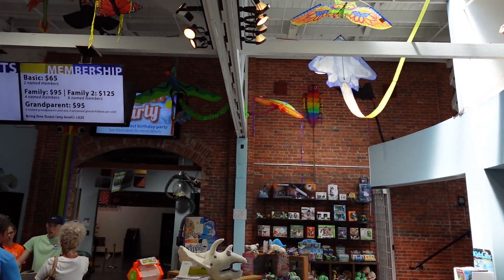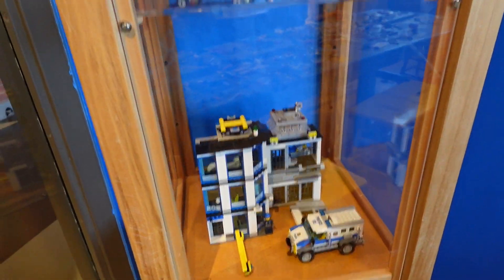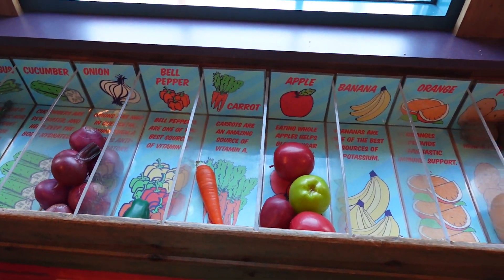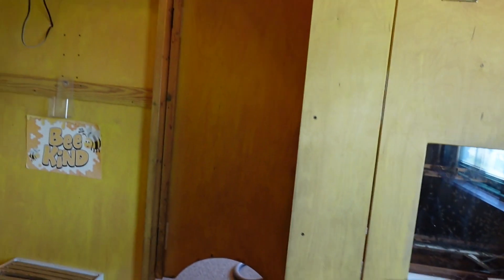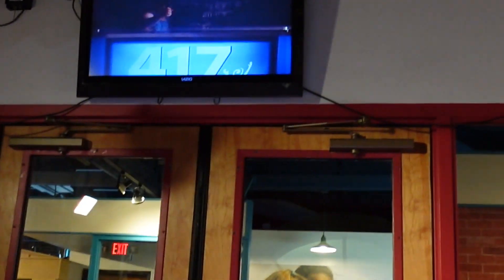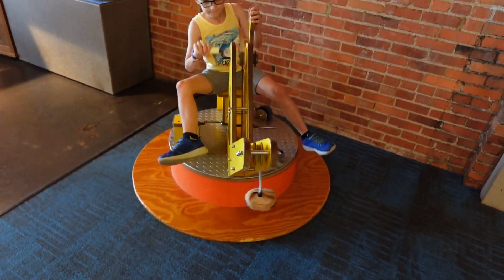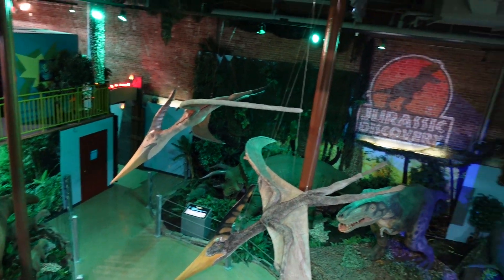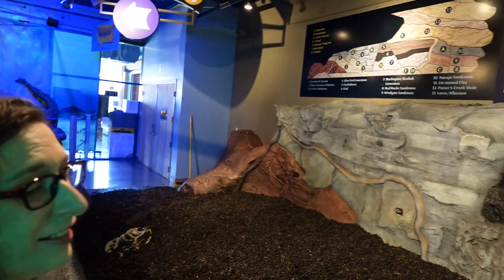Fun Family Day At Discovery Center | Awesome Room For Building Legos | Incredible Dinosaur Zone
This is part 1 of 2 parts of out rip to the Discovery Center in Springfield Missouri. So many things to explore and check out.
We have 5 different price levels starting at $2.99 a month.

A Big Thanks to all of our Gold Members:
Chrissy Rose
Mike Poland